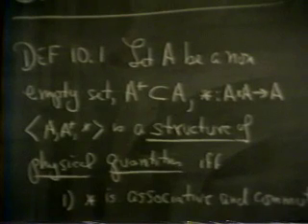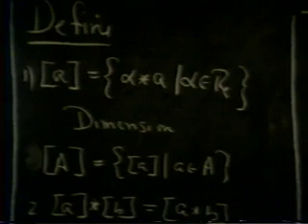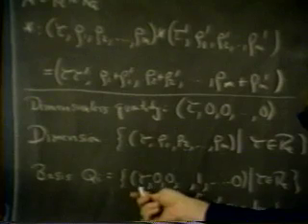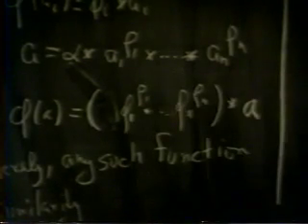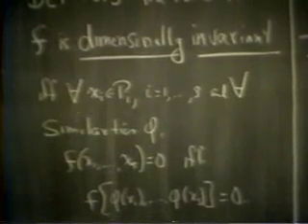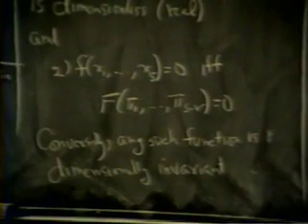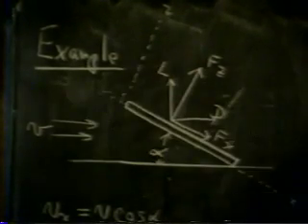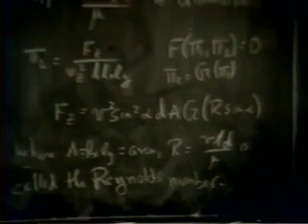Lecture 13 - Dimensional Analysis, Part 1 with R. Duncan Luce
This video is part of a lecture series on measurement from 1981 at Stanford University,  and part of the on-line collection of Professor Patrick Suppes.

"The on-line collection of Professor Patrick Suppes' writing is a joint publication of Stanford University Libraries (SUL) and CSLI Publications. The project was largely funded by the SUL Medieval and Modern Text Digitization Project (MMTDP).

Administrative credits for this web site go to Claudia Arrighi, John Rawlings, Stefanie Silva, and Sarah Terman.